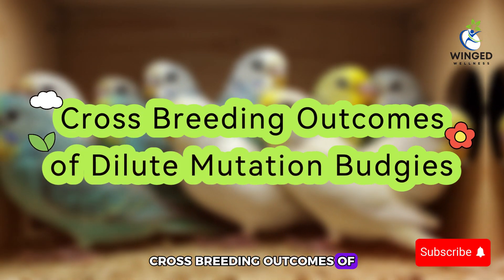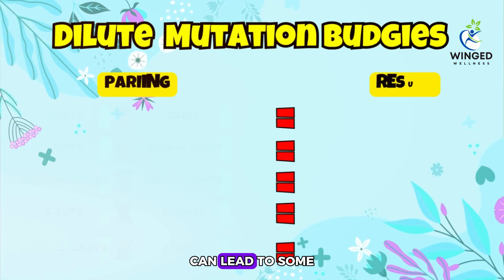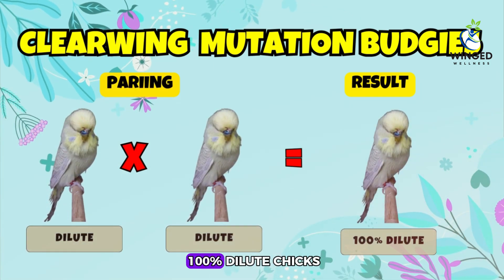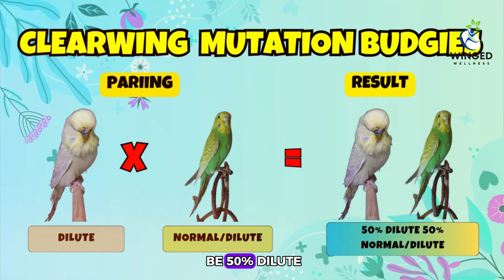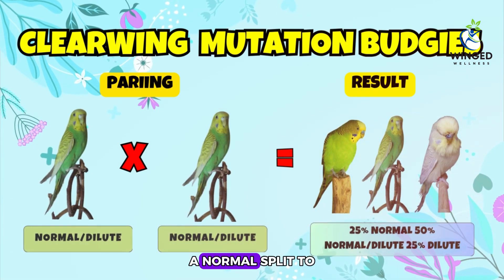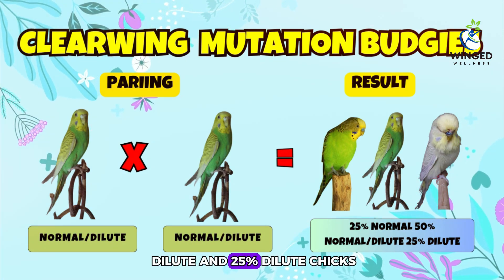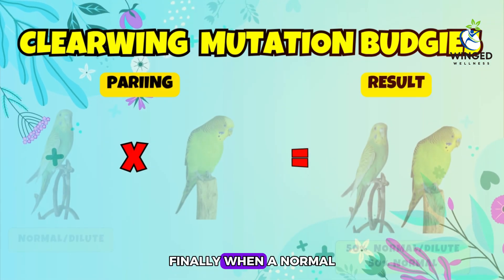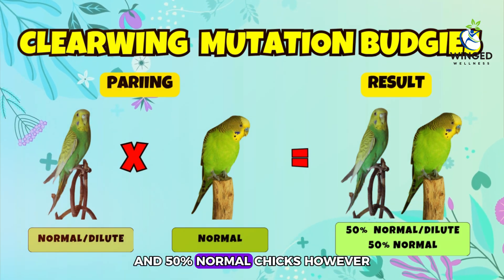Unlocking the Beauty: Cross-Breeding Stunning Dilute Mutation Budgies!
Welcome to our deep dive into the world of Dilute Mutation Budgies! 🦜✨ In this video, we explore the fascinating genetics behind dilute budgies, their unique feather patterns, and how cross-breeding can lead to stunning, vibrant colors. Learn how the dilute mutation works, what it does to a budgie’s appearance, and how breeders can achieve beautiful, pastel-colored offspring by understanding genetic combinations. Whether you’re a beginner or an experienced budgie enthusiast, this video will help you unlock the secrets of breeding Dilute Mutation Budgies and achieve amazing results!

🔬 Topics Covered:

What is a dilute mutation in budgies?
How dilute mutation affects budgie color and appearance
Breeding strategies for dilute mutation budgies
Cross-breeding outcomes and what to expect
Tips for breeding healthy, colorful budgies